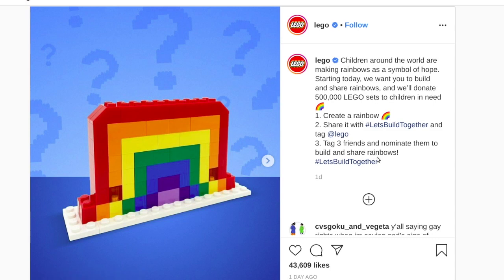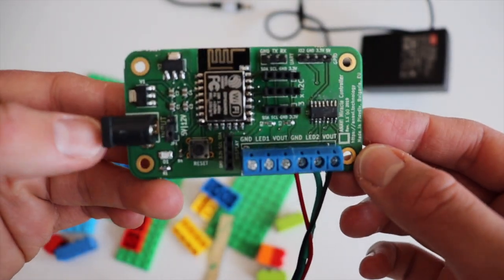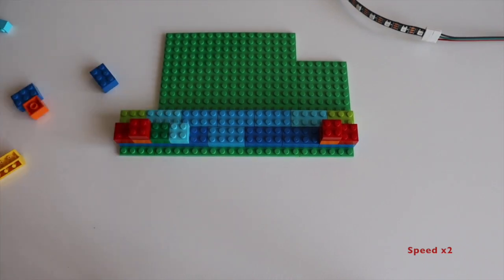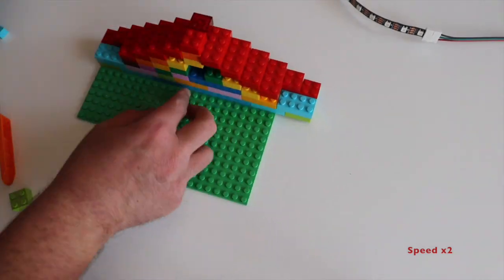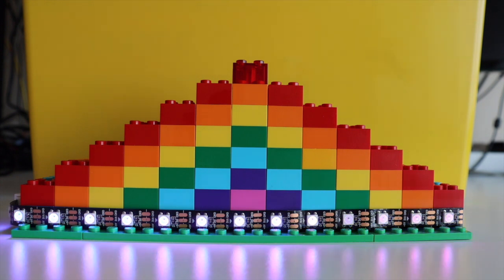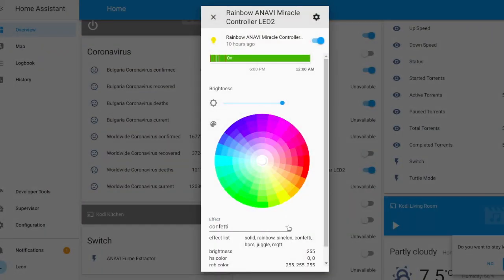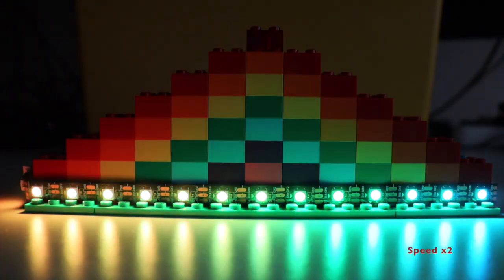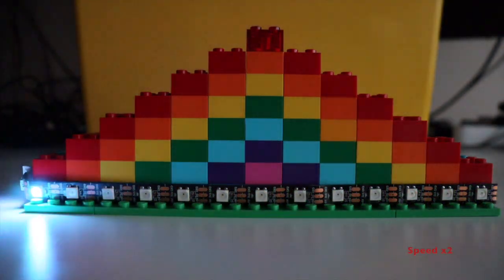LEGO Rainbow with Home Assistant and WS2812B LED Strip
Lego announced a challenge called LetsBuildTogether to make a rainbow as symbol of hope. Using this opportunity I will show you how to convert Lego creations into Internet of Things and connect them to the open source home automation platform Home Assistant. The required hardware includes Lego pieces, ANAVI Miracle Controller, WS8212B LED strip, 5V power supply and instance of Home Assistant. The Lego parts in the video are from Lego Classic 10698 Large Creative Brick Box.